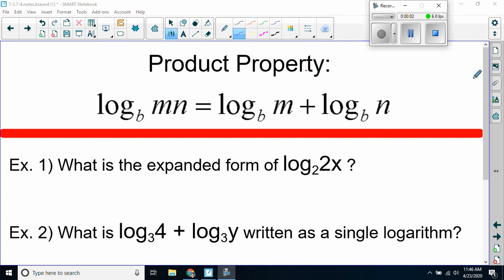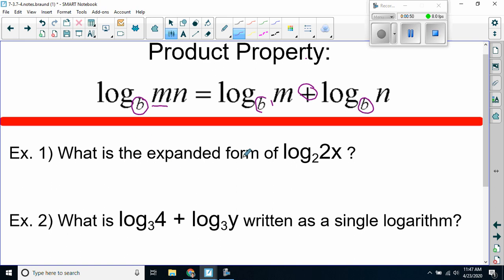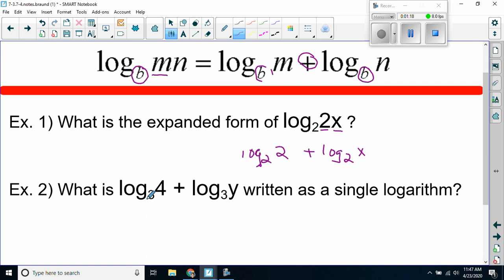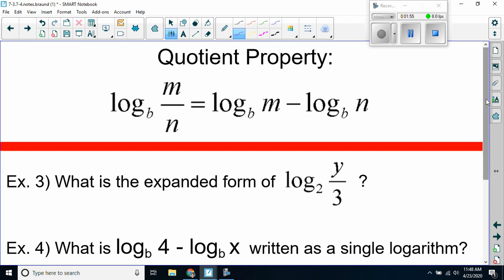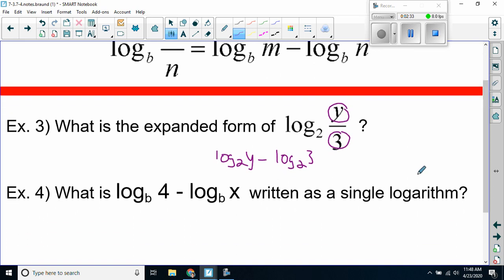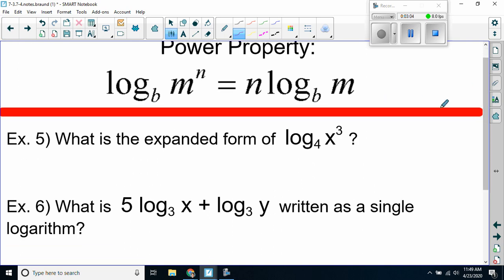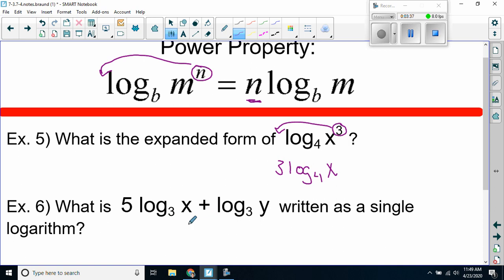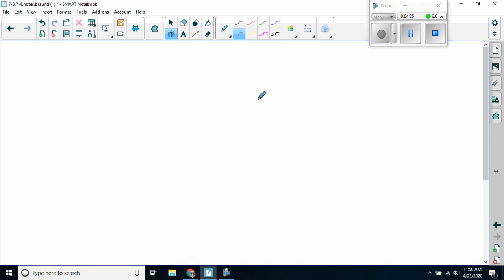Properties of Logarithms